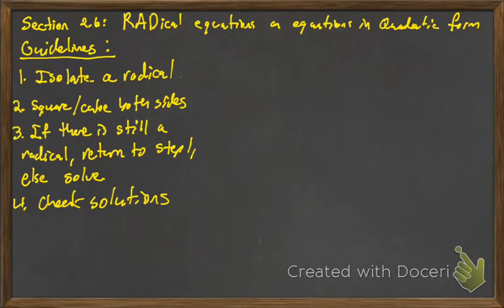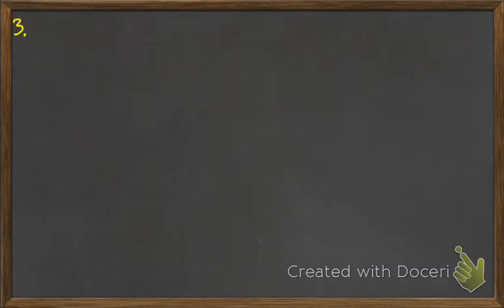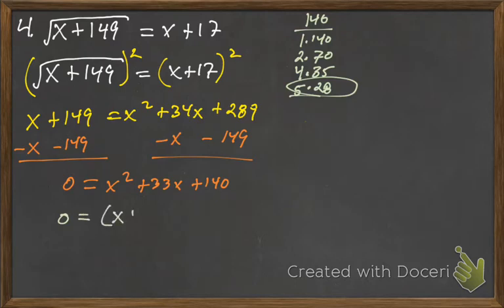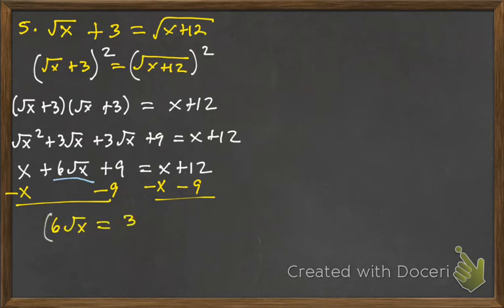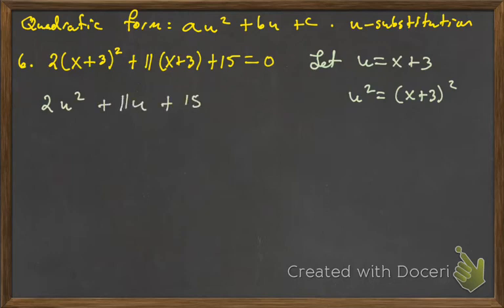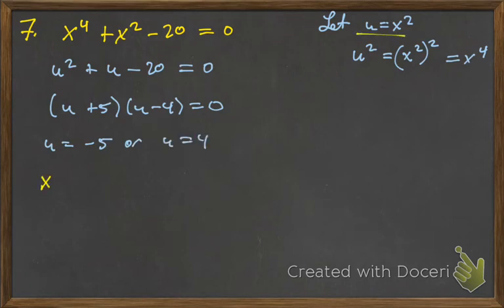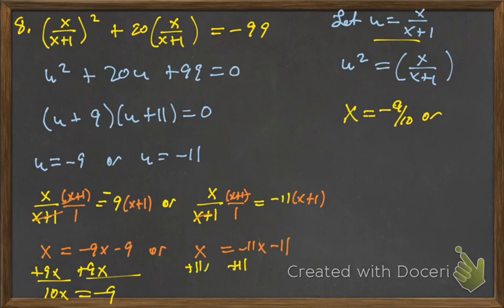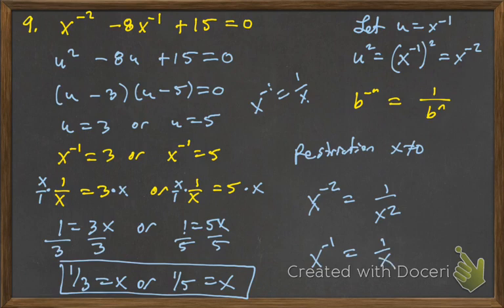1314 Section 2.6